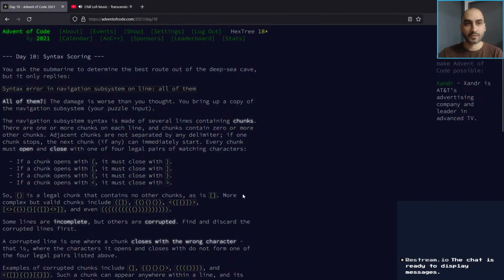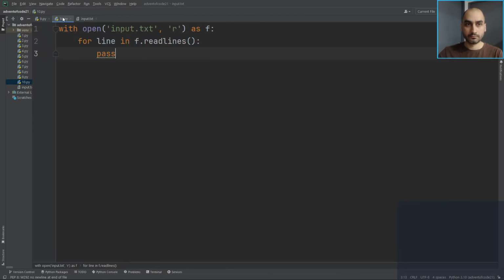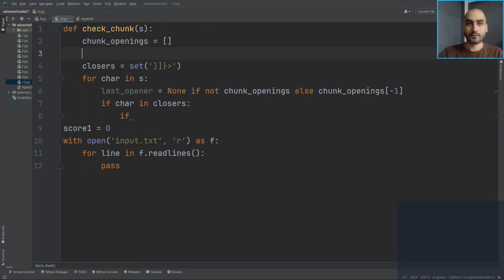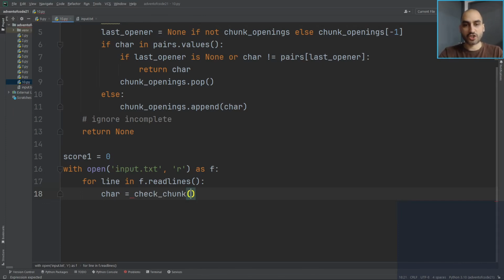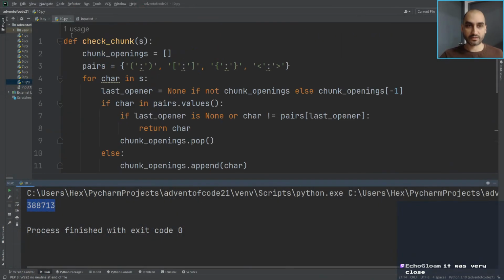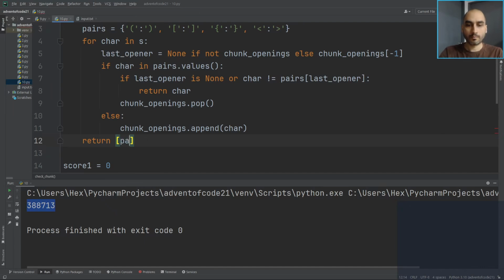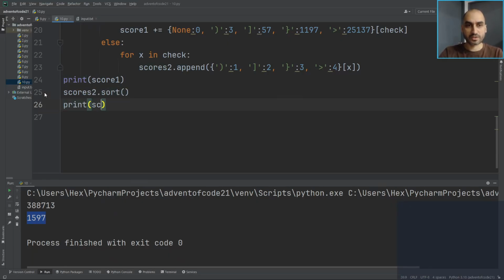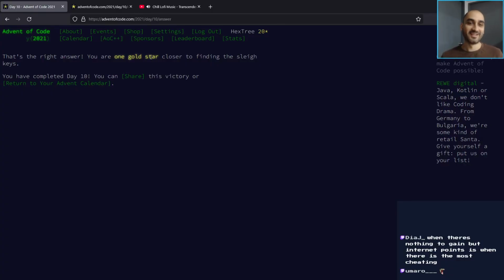Advent of Code 2021 (Python) - day 10